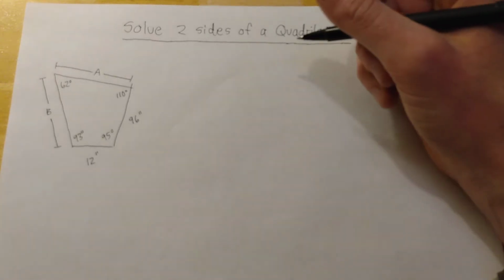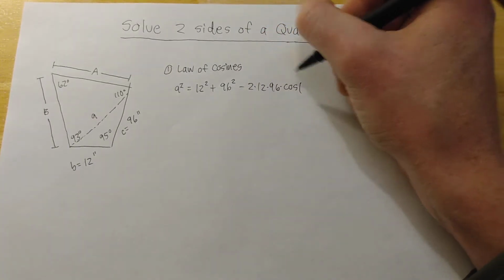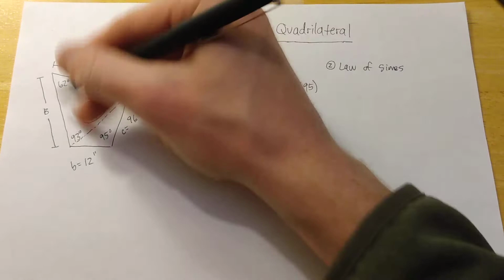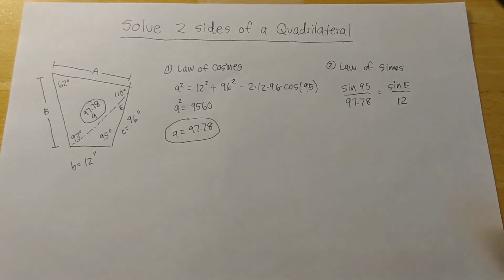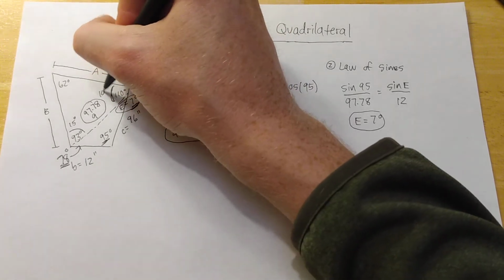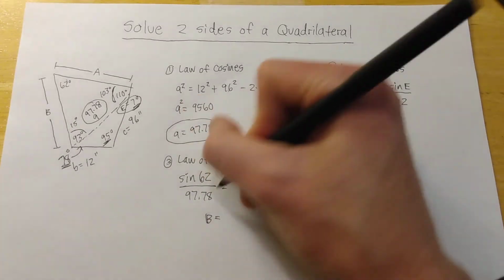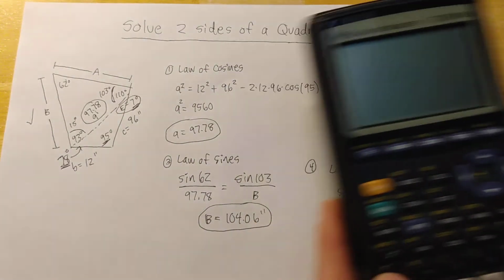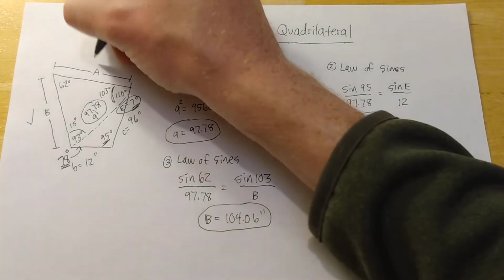Solve 2 sides of a Quadrilateral